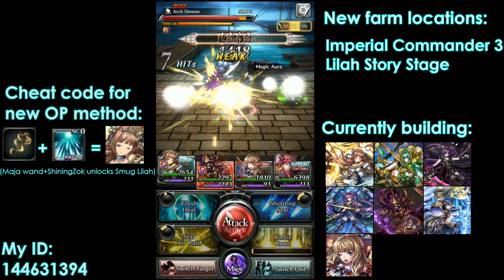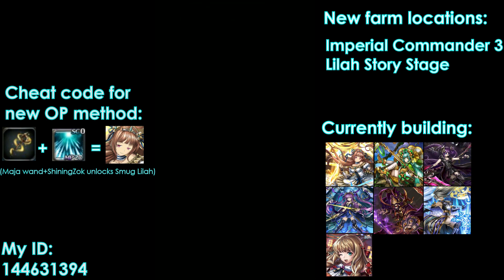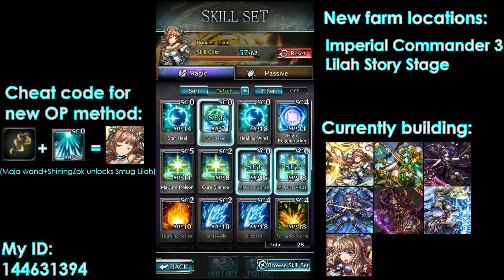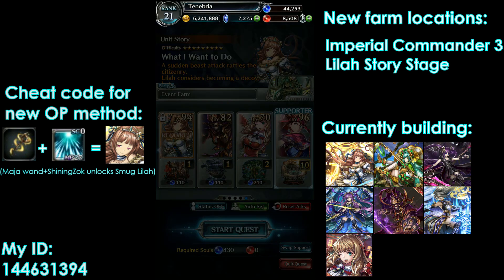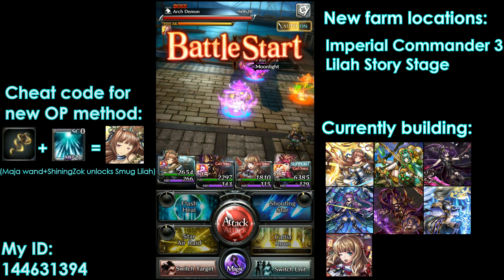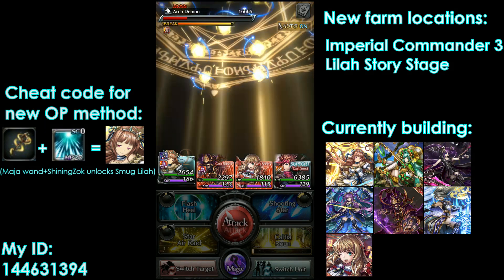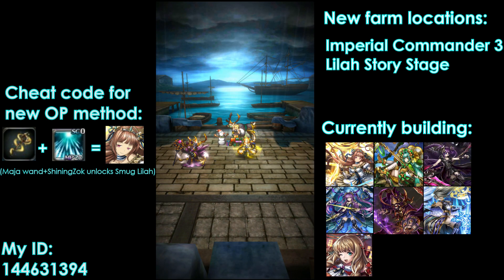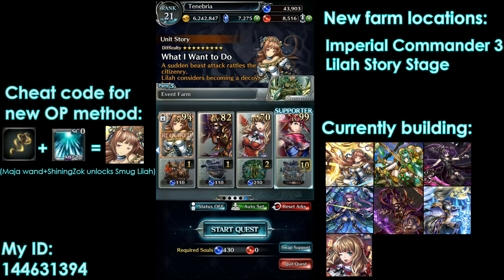Last Cloudia: Maja Wand Lilah + Imperial Commander 3 is a good farming spot! (Chill/update video)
Just an update on my progress and discovery of Imperial Commander 3 as a good spot to grind ether and farm. Less of an instructional and more of an update video. And my last video with my phone mic, I really apologize for this if it bugs you, will be fixed by next vid. Hope you enjoyed and happy holidays :)